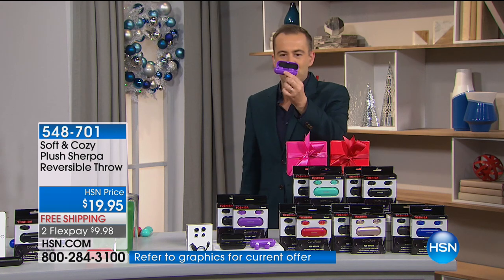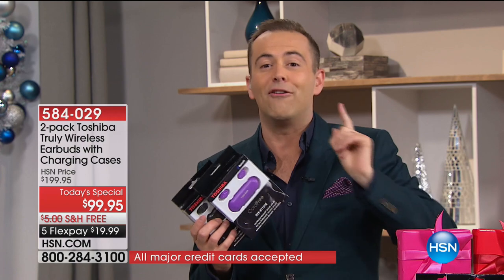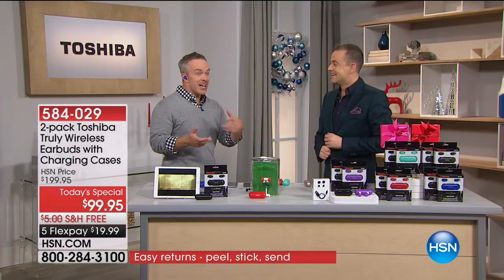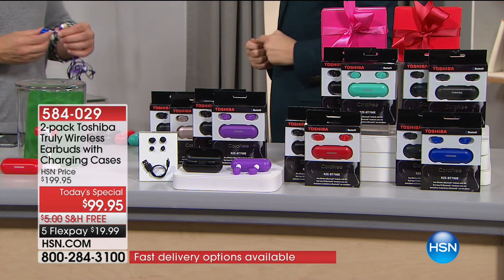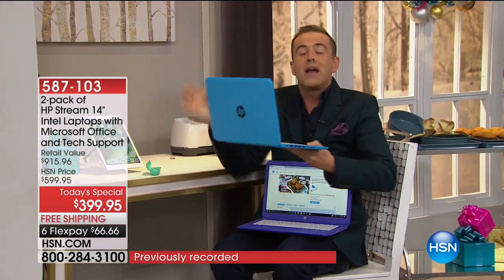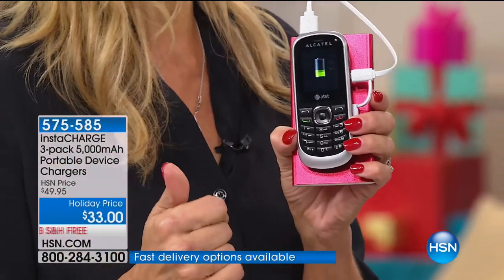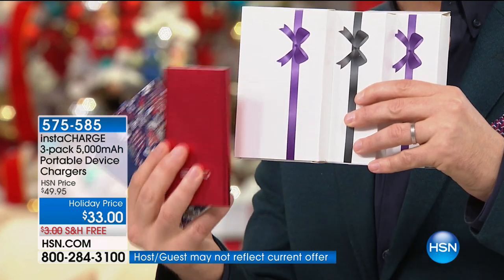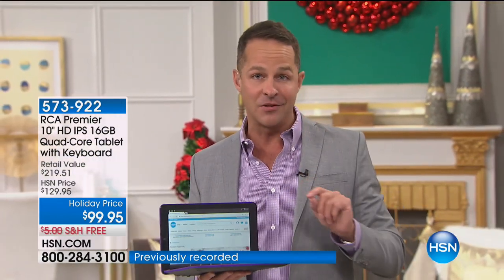HSN | Electronic Gifts Under $100 11.22.2017 - 06 AM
Discover electronic gifts for the season hottest trends in gifts, everyone on your gift giving list. $100 of less electronic gifts, for everyone on your list, share the gift of technology with everyone, knowing you are giving a reliable gift.